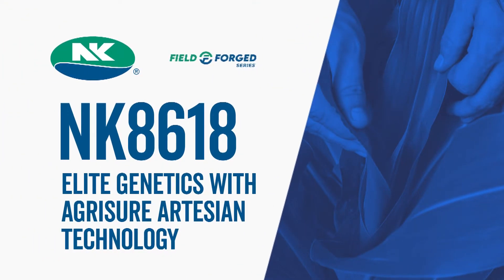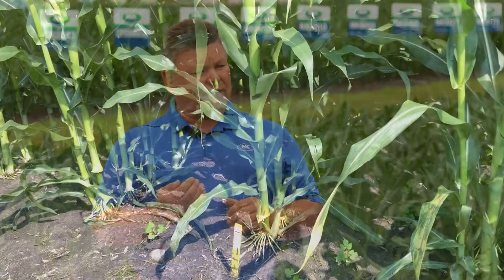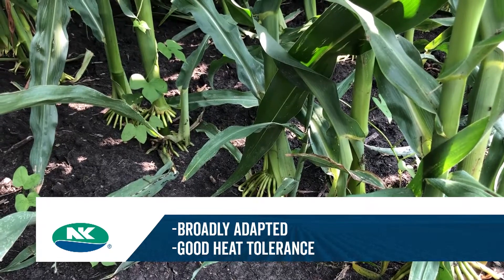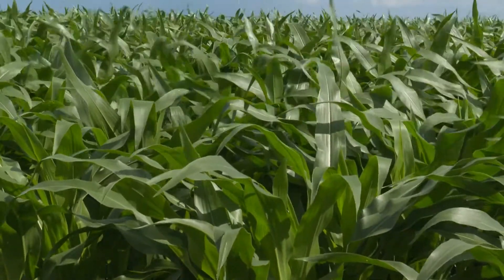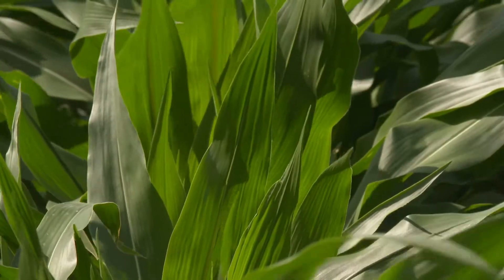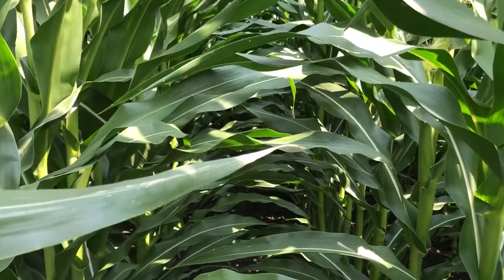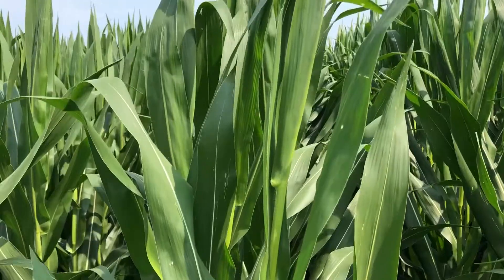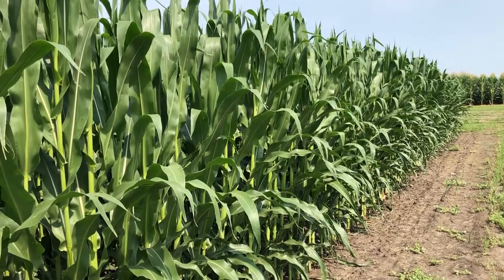NK Seeds: Choose NK8618 for elite genetics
NK Agronomist Todd McRoberts discusses the elite genetics of NK8618.